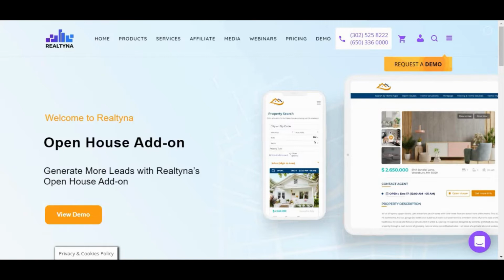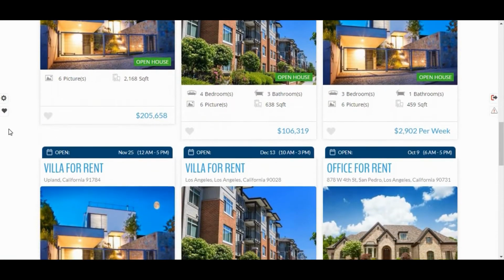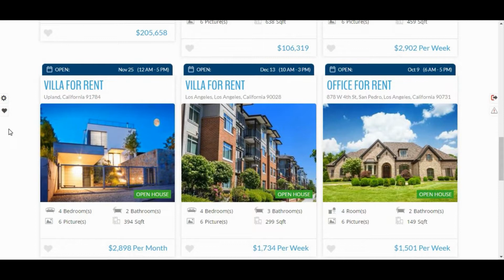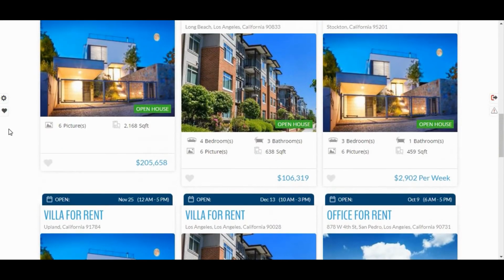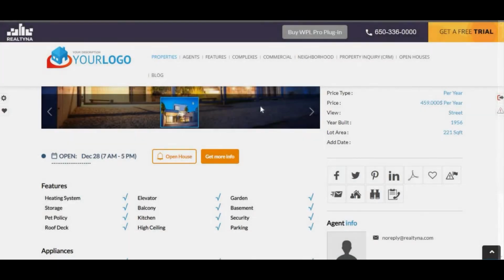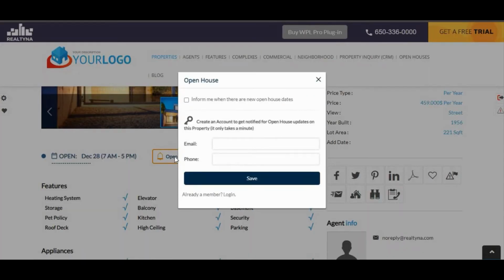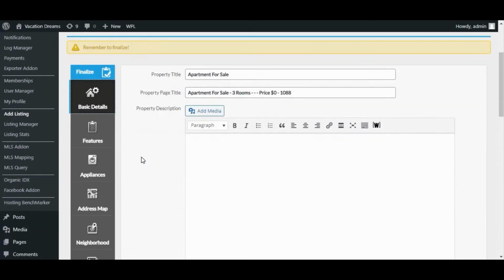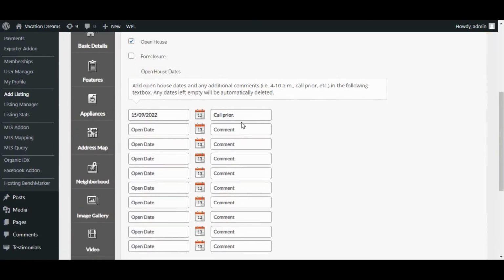How to Add Open House Feature on Wordpress | Real Estate Websites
Here is a quick tour of how to use Realtyna's Open House Add-on for WPL plugin. You can learn more about this add-on here: